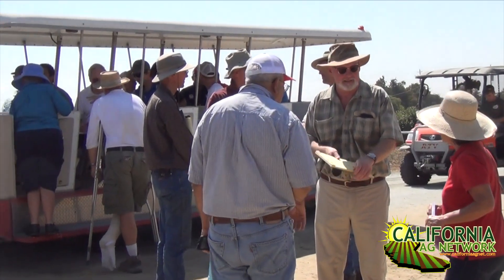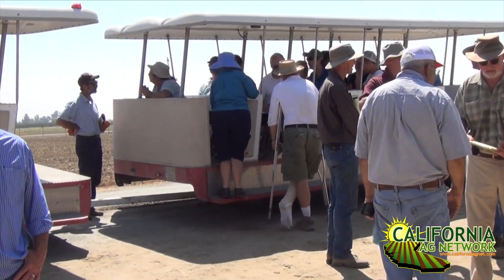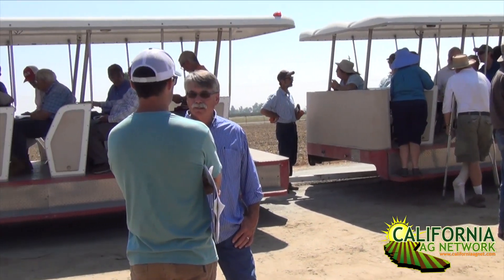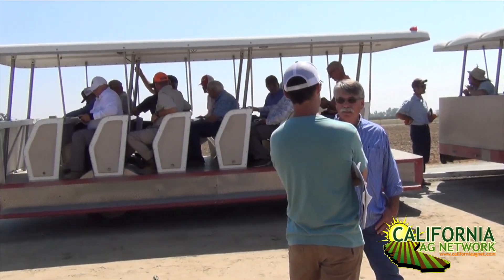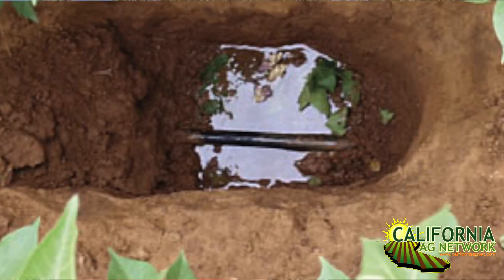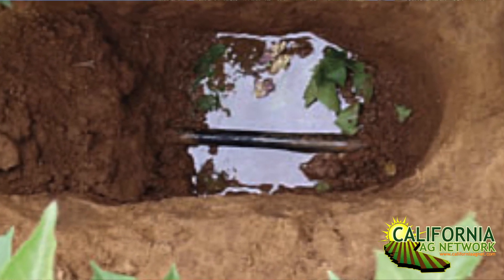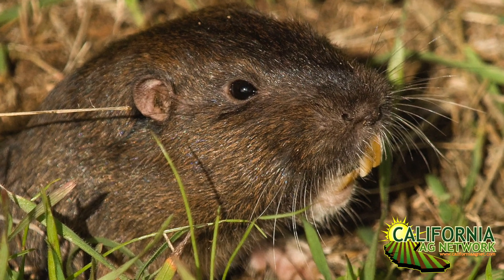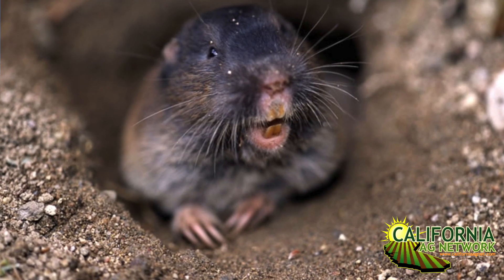Benefits of Subsurface Drip Irrigation in the Orchard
Subsurface drip irrigation is growing more and more common in field crops, but what about in the orchard?  The UC Cooperative Extension has been experimenting on this for a few years now in a stone fruit orchard at the Kearney Ag Center, and the results are very positive.  Watch California Ag Network's interview with Becky Phene as she explores the benefits of converting to subsurface drip, and read more about it in California Fresh Fruit Magazine.